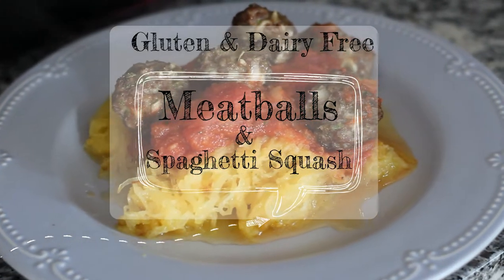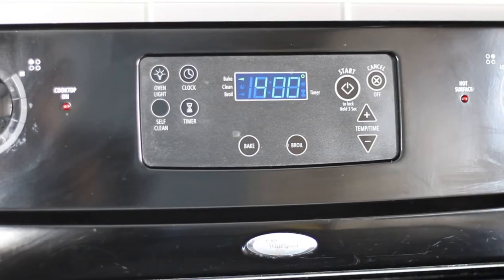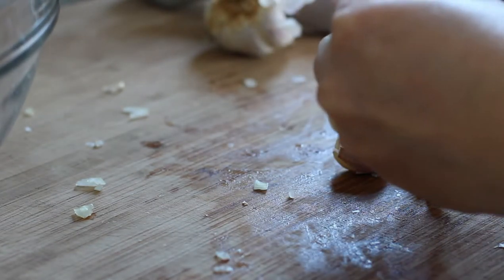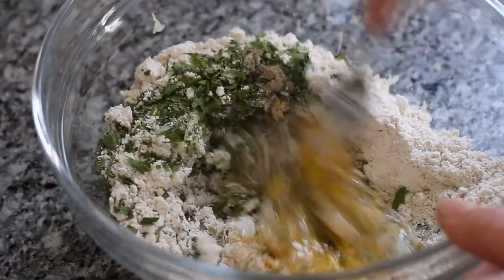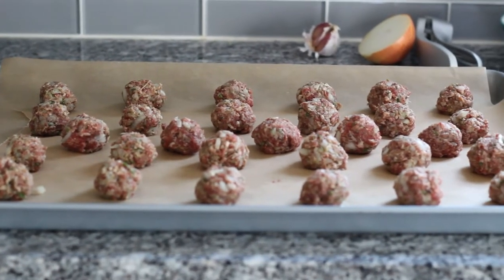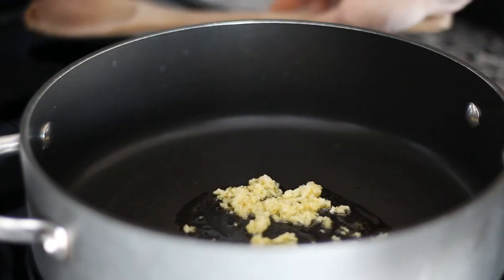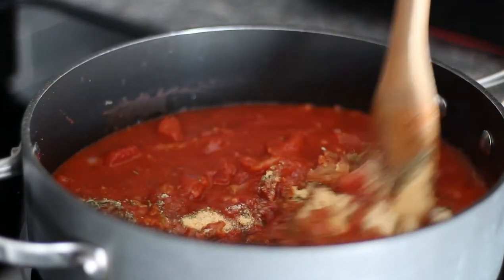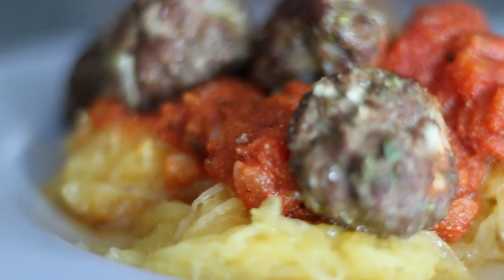Gluten and Dairy Free Meatballs and Spaghetti Squash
These meatballs are delicious, gluten and dairy free, and made with ingredients that are easy to find! The full recipe is available over on the blog